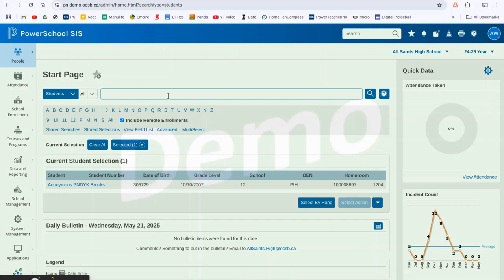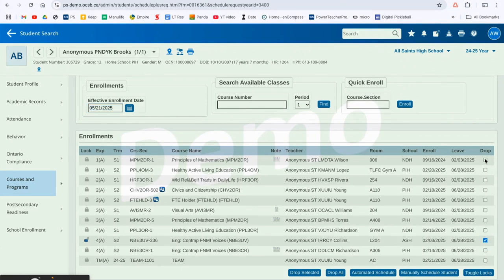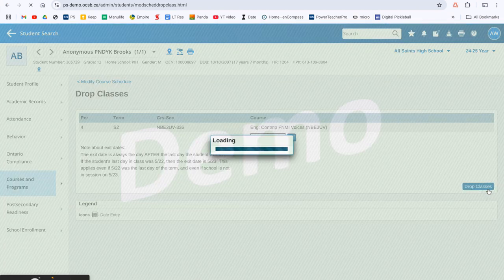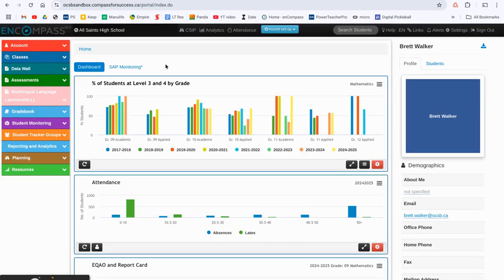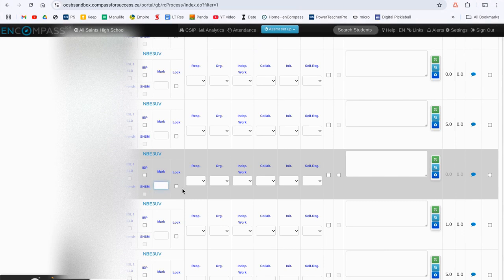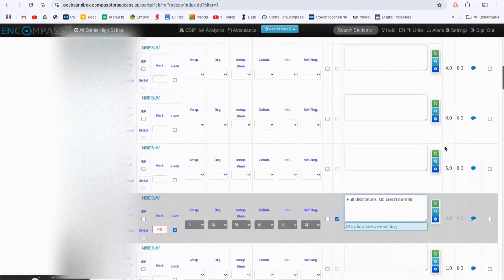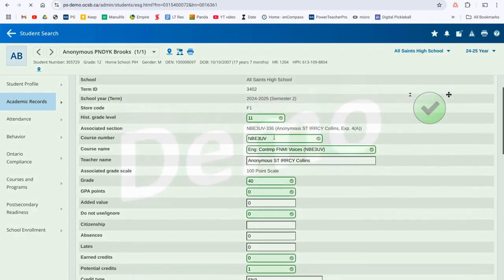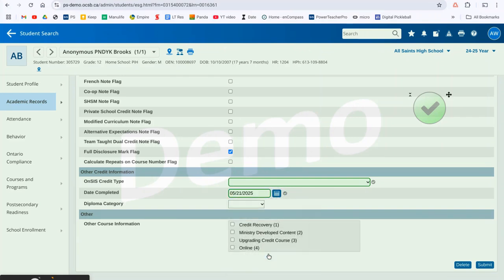Full Disclosure in Power School and Compass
For students in grades 11 and 12 that drop a course more than 5 days after the midterm report and before the end of the term, the Full Disclosure box needs to be checked in Power School and Compass. This video walks through that process.